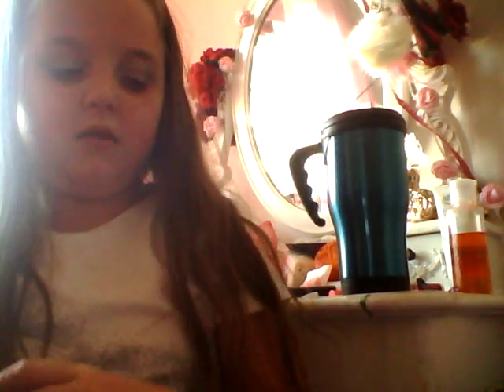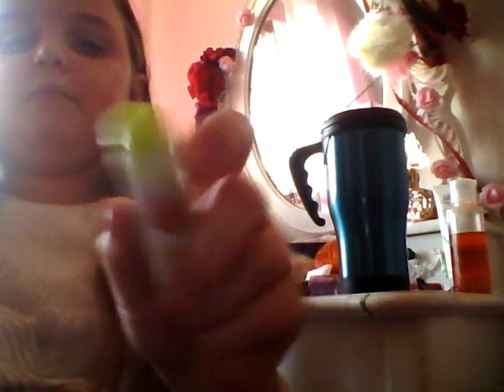Lip product collection